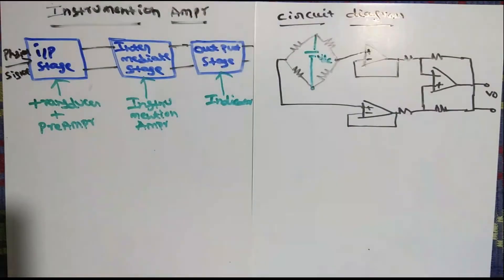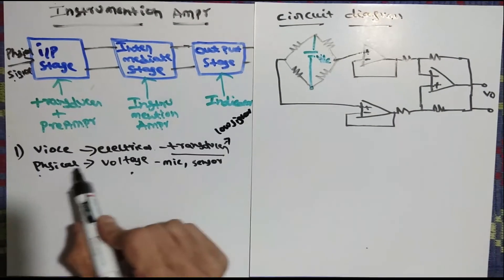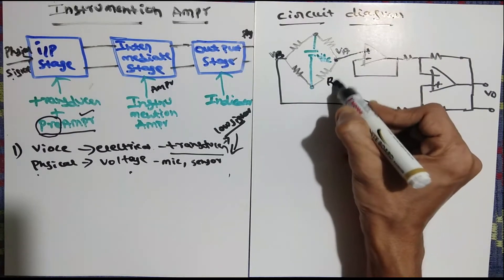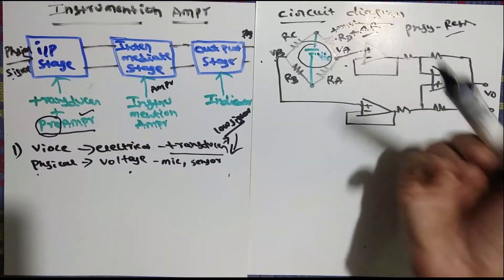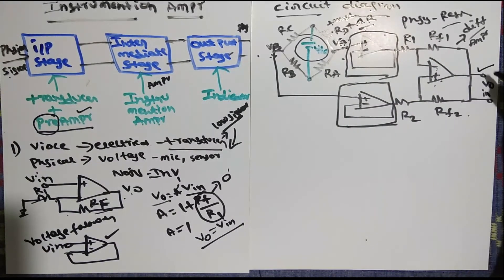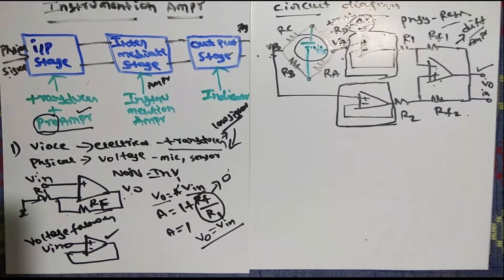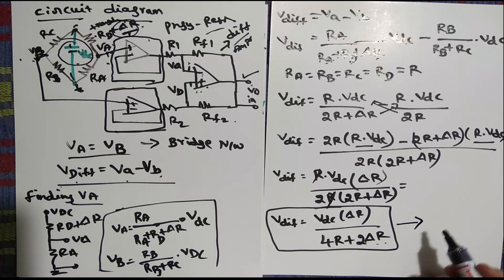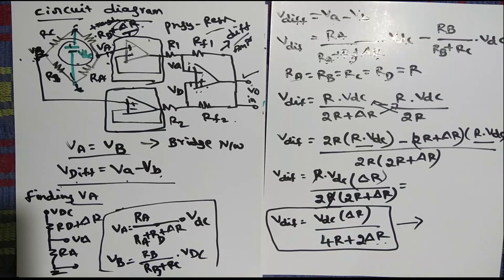VTU ANALOG CIRCUITS 18EC42 M4 L7 Instrumentation amplifier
Module:4
Lecture: the instrumentation amplifier is usually shown schematically identical to a standard operational amplifier (op-amp), the electronic instrumentation amp is almost always internally composed of 3 op-amps.